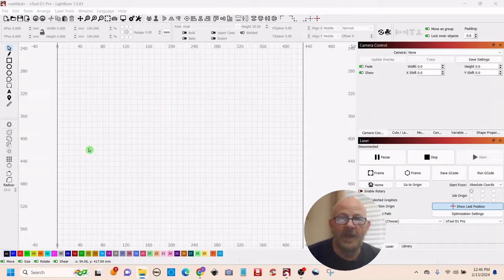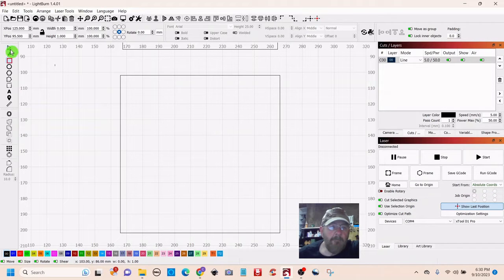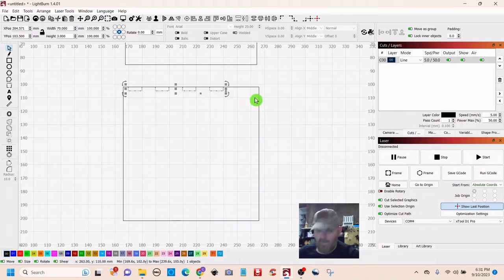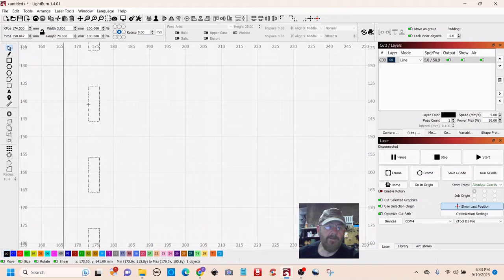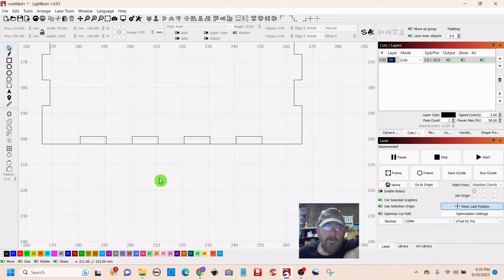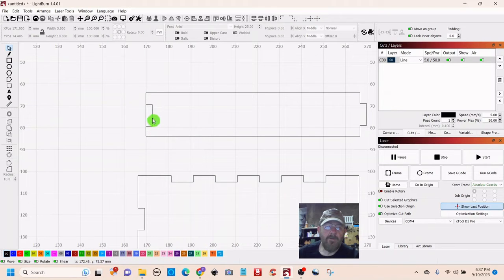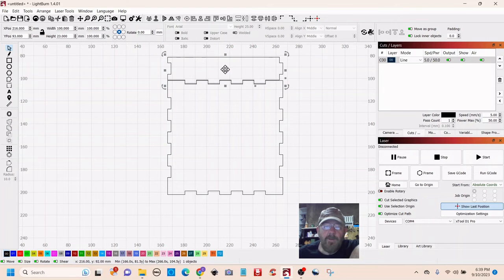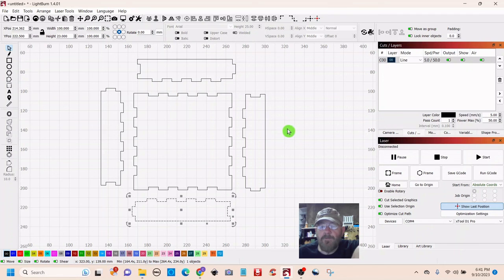Make a Tabbed Box | Lightburn Tutorial #14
This video describes and demonstrates the step-by-step making of a tabbed box from scratch using Lightburn laser cutting software.

Chapters:
0:00 Tutorial Intro
0:58 Lightburn step-by-step
13:05 Closing comments